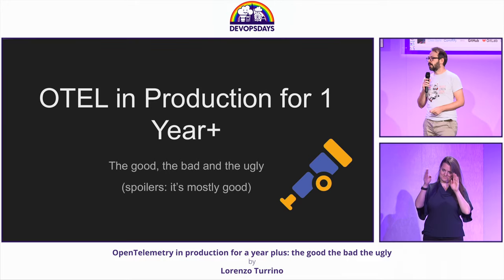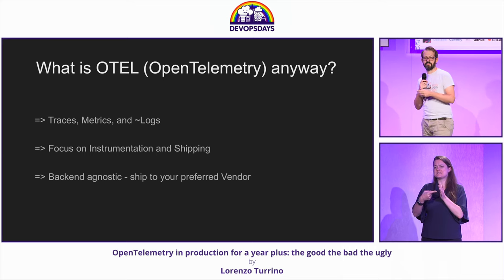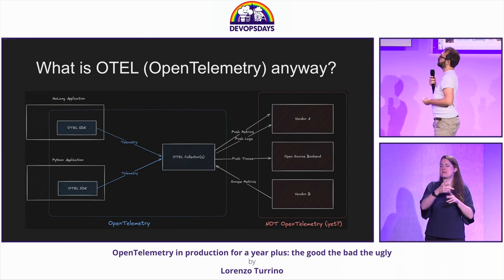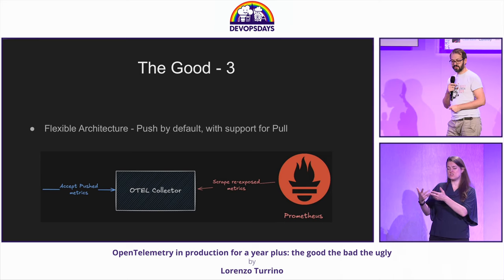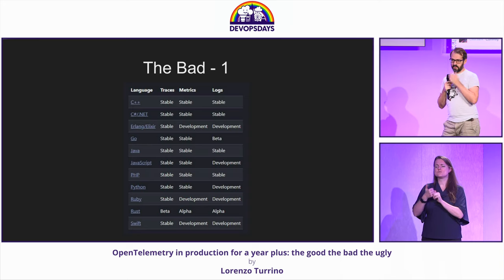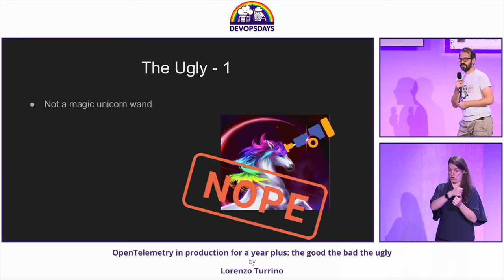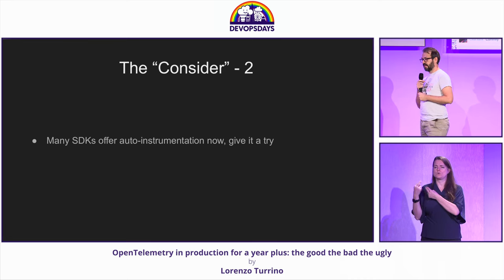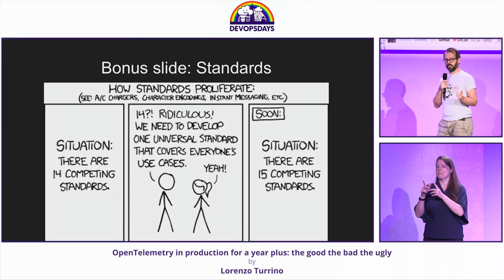Lorenzo Turrino - OpenTelemetry in production for a year plus: the good the bad the ugly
When implementing the telemetry pipeline for my current company at the start of last year, I opted to use OpenTelemetry as our core tech for instrumentation and shipping, to a Prometheus (+Grafana Stack) backend.

This stack has been serving our company for a while now, and I’d like to spend 5 minutes giving a quick overview on how it has performed for us so far (spoilers: mostly good) and a couple of gotchas experience has taught me.